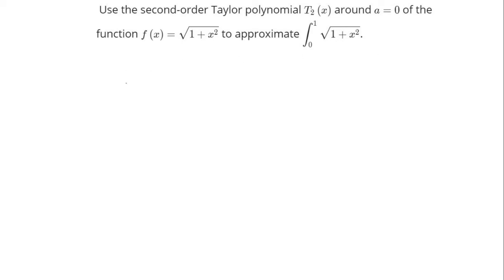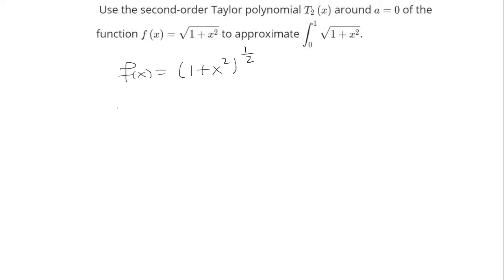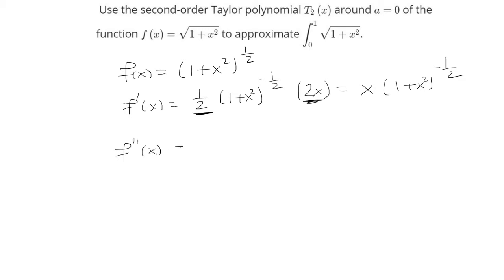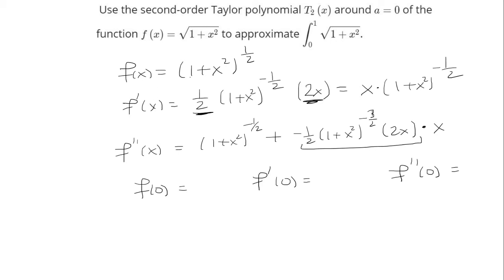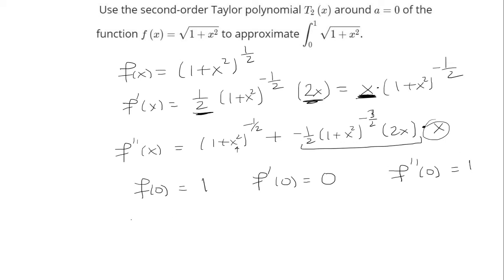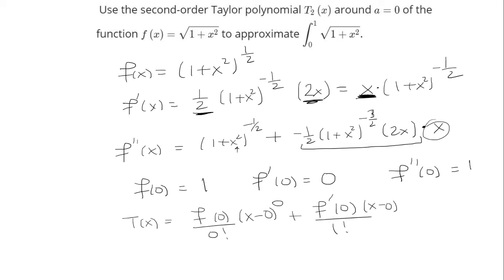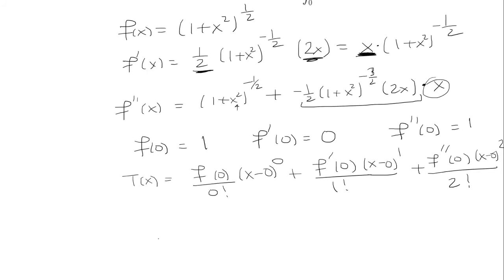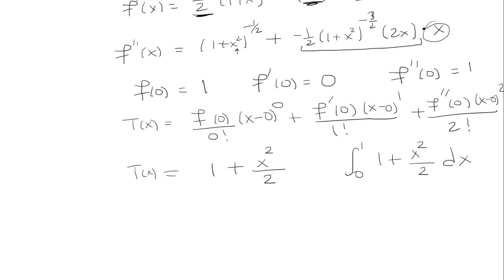Taylor Series: sqrt(1+x^2)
In this video we find the second-order Taylor Polynomial around a=0 to approximate the integral from 0 to 1 of sqrt(1+x^2).